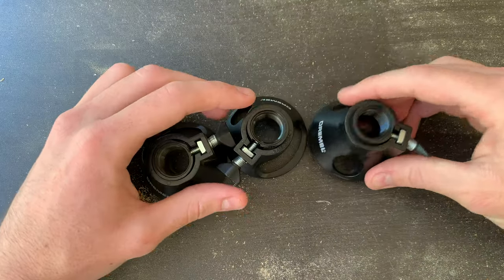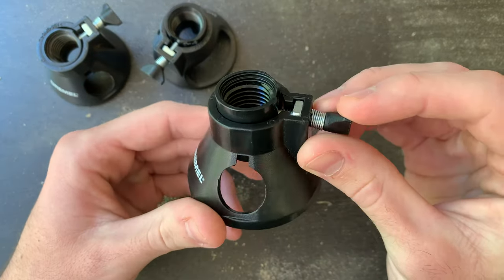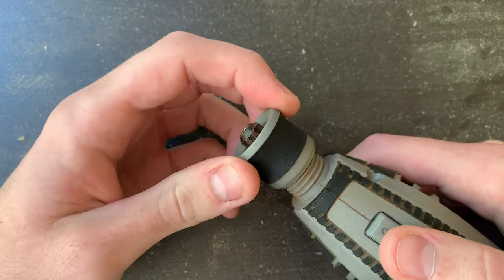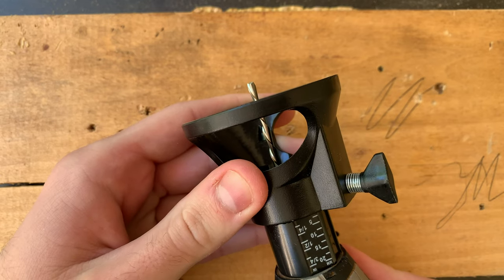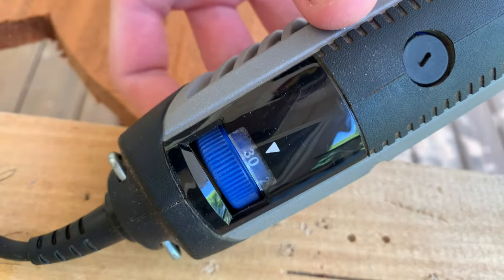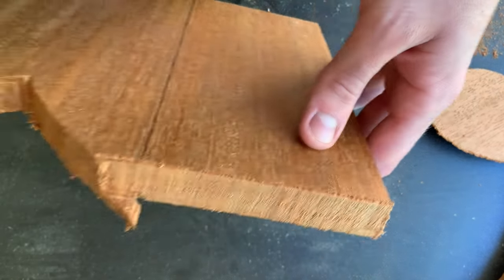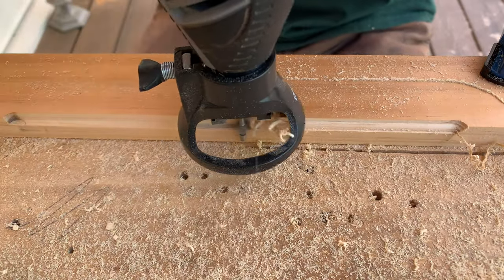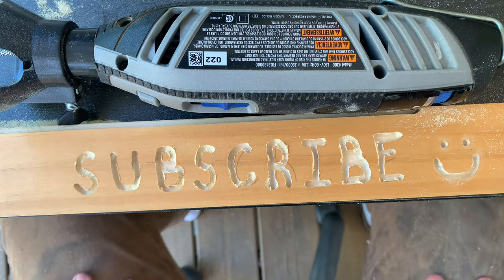How to Use the Dremel 565 Multipurpose Cutting Kit / Router Attachment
Hello! Here's a quick guide to the Dremel 565 Multipurpose cutting kit.

MY TOOLS:
Dremel Flex Shaft
The oil and wax I use

My most used bits and burrs:
SHAPING:
CARVING:
Router Bits
ENGRAVING:

If you're looking for more wood carving designs and videos, I recommend watching the video where I carve a greek paddle with a Dremel 4300. I use Walnut, Poplar, and Epoxy! The epoxy was a hassle but came out really cool.